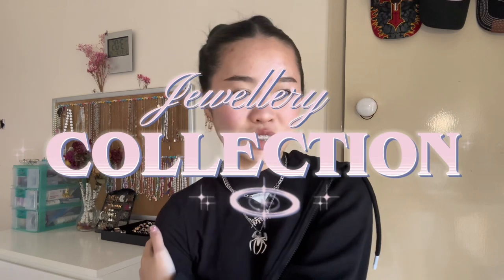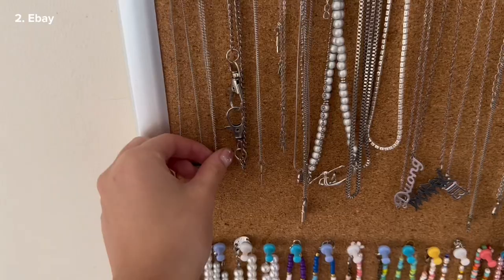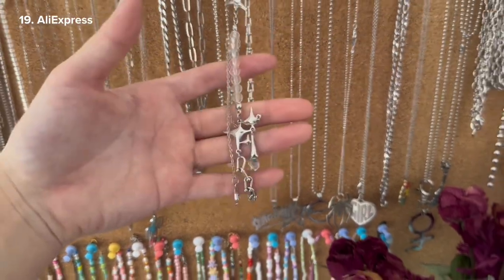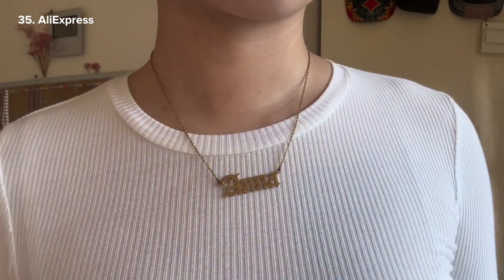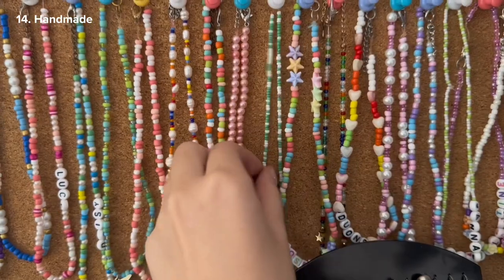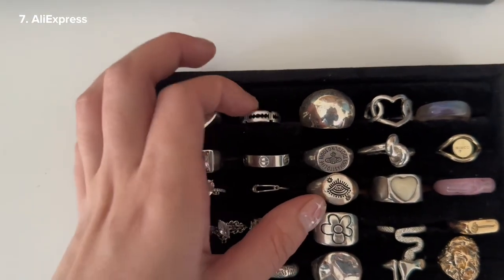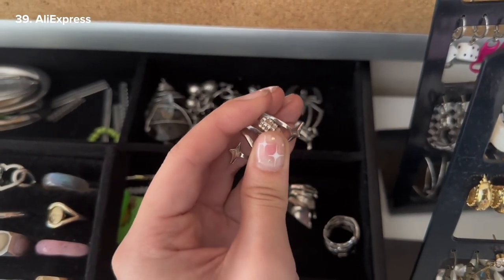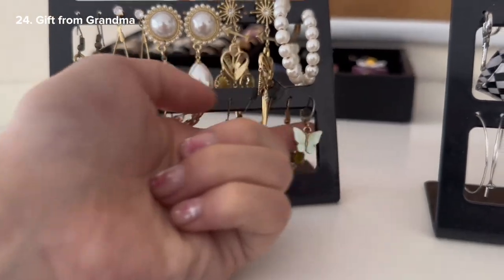Jewellery Collection | gold and silver necklace, rings, earrings and bracelets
Hi guys, I tried to link all my jewellery from AliExpress down below. Some of them are unavailable because the seller doesn’t sell it anymore.

Also the chains I showed in the video may not match the chain the originally comes with the pendant because I swap them around so I’m unsure.

The jewellery I bought from Lovisa and other stores were in person so I can’t link them.

Most of my beaded necklaces are handmade and the beads are from amazon.
Linked here
EuTengHao Small Pony Seed Beads Letter Beads Set for Jewelry Bracelets Making with with Two 0.8mm Clear Bracelet String 0.4mm Glass Seed Beads A-Z Alphabet Letter Beads for Friendship Jewelry Making

Earring holder:

My everyday earrings:
(Gold lobe earrings)

(Gold conch huggie)

(Industrial dangly earring)

My silver necklaces:
1.. lock and key

3.. belt chain

4.. lock

5.. lightning

7.. glow double chain

10.. Duong Custom Name Necklace
Unavailable

11.. danger necklace
unavailable

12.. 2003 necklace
Unavailable

13.. mini butterfly

14.. playboy
Unavailable

15.. Billie Eilish

16.. prada
Unavailable

17.. textured chain
Unavailable

18.. uzi
Unavailable

19.. Dangling star

20.. thrasher
Unavailable

21.. butterfly
Unavailable

22.. Nike

23.. Spiderman

25.. rainbow flower
unavailable

26.. she devil

29.. chunky chain
unavailable

30.. igirl

35.. gold name necklace
Unavailable

37.. big beaded star

39.. Vivian Westwood pearl layered necklace
Unavailable

1.. Anna Pearl necklace

3.. Vivian Westwood silver
Unavailable

My rings:

2+3.. Orange and pink diamond

4+5.. pink and purple diamond with chain
Unavailable

6.. chunky ring with diamond
Unavailable

7.. razor blade

10.. Vivian Westwood chain ring
unavailable

11+12.. Bear rings

14.. Vivian Westwood ring
Unavailable

16.. silver flower ring

18.. lightning ring

21.. chunky white heart

23.. Drip

34+35: takashi and flower plastic ring
Unavailable

37.. wrap around ring

38.. vivian westwood knight ring
unavailable

39.. wrap around 3 star

41.. smiley ring
Unavailable

My earrings:
(Gold)
1.. white hoop
Unavailable

21.. gold hoop

22.. lips earring
Unavailable

(Silver)

26.. playboy
Unavailable

28.. Star ear climber

30.. lighting

35.. scissors
Unavailable

36.. gummy bear

37.. dangly hoop

38.. asymmetric
Unavailable

39.. link earring

Intro: (0:00)
How I store my jewellery: (1:07)
My Everyday Earrings: (1:21)
My Jewellery Setup: (1:40)
My Silver Necklaces: (1:59)
My Beaded Necklaces: (6:19)
My Rings: (9:04)
My Bracelets/Watches: (11:49)
My Earrings: (12:12)
Outro: (14:30)